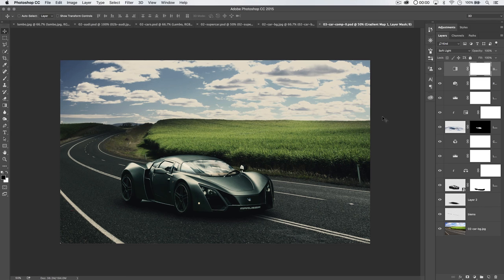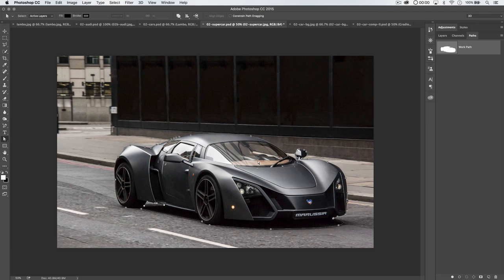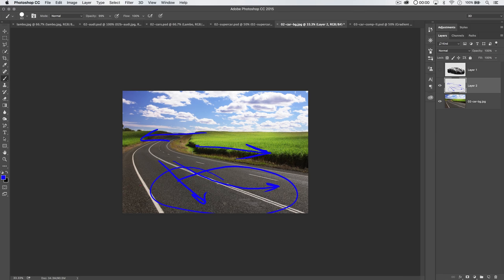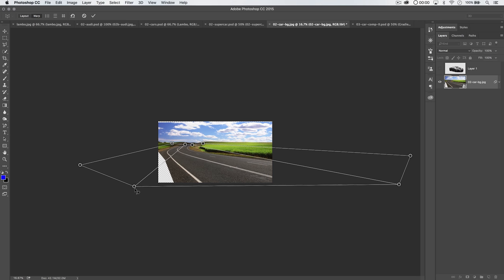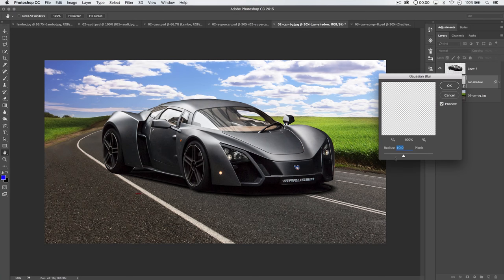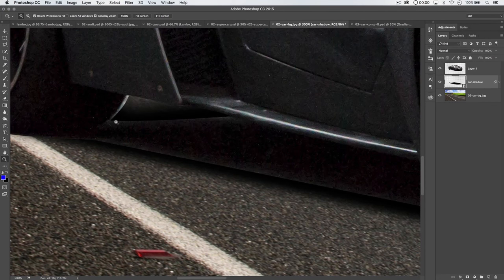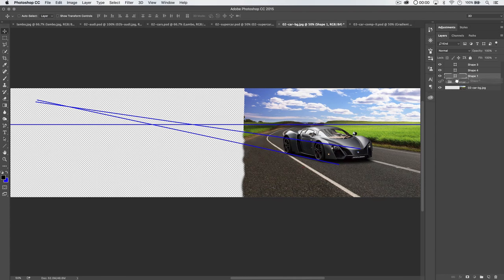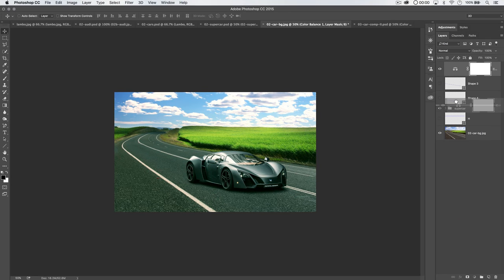How to Composite a Car onto a New Background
In this tutorial we will take a photo of a car on the street and cut it out and move it over to a different background and make it look as realistic as we can. We’re going to cover how to choose images that can work together, how to adjust the perspective of the background image with Perspective Warp, how to cut out the car with the Pen Tool, how to find the correct perspective to make the car look like it is in the correct place, how to clone away reflective details, how to add the reflection of the sky to the car windows, and a bunch more! This is a pretty deep tutorial and there is a bunch to learn. I hope you love it!

VIDEO GUIDE:
01:16 Finding the right image
03:37 Cut out the car
06:02 Drag the car into new background scene
06:24 Adjusting the perspective of the car
07:25 Cleaning up the background
08:35 Adjust background perspective
16:02 Build the car shadow
22:28 Finding the correct perspective
31:17 Cropping it down
31:29: Cleaning up the windshield/reflections
36:35 Dragging in all the color grading effects